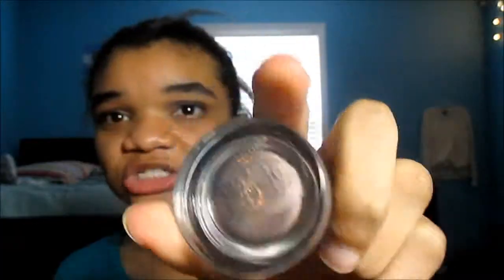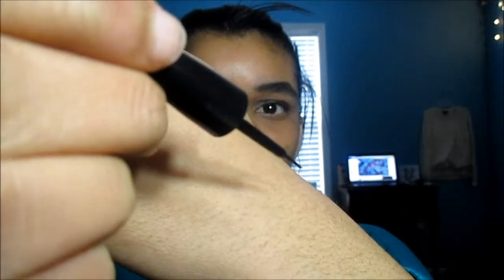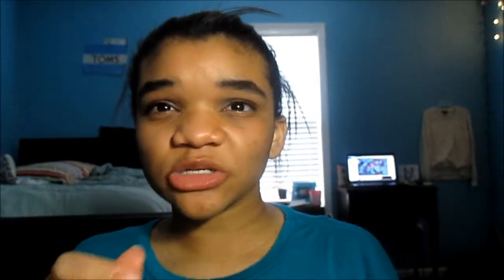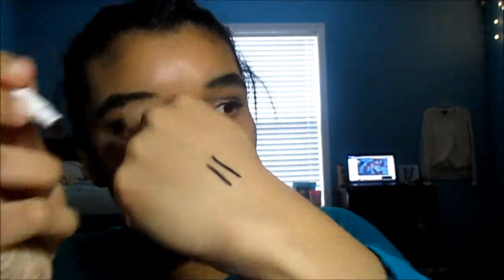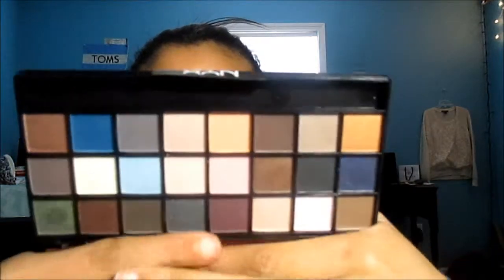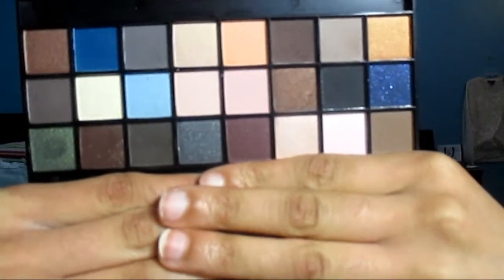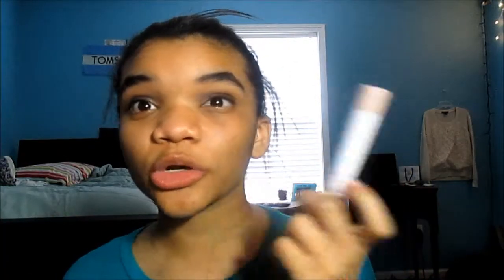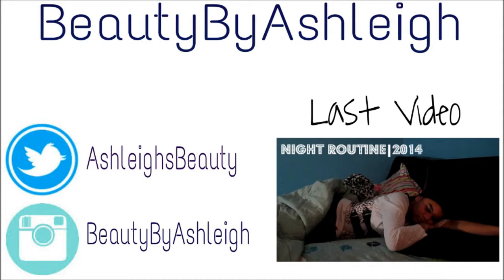Drugstore HAULtorial:ELF,NYX, and more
Thumbs up if its snowing where you live!❄❄❄❄

What am I wearing you may ask?
Top- charlotte russe
Where else you can find me:
FAQ:
What do I edit with? Youtube or windows movie maker
Am I the only child? No, I have 2 sisters and 1 brother
What do I film with?canon powershot elph 130 IS